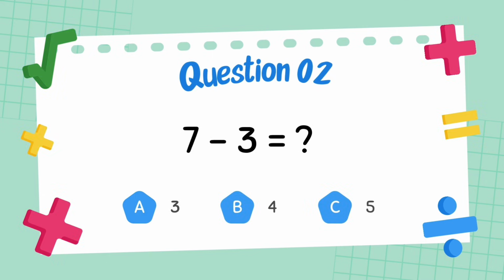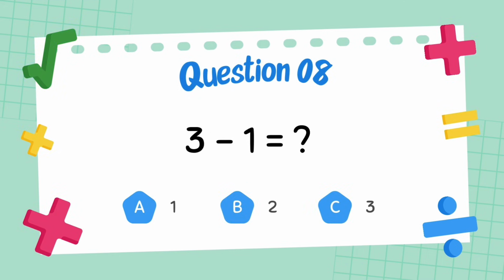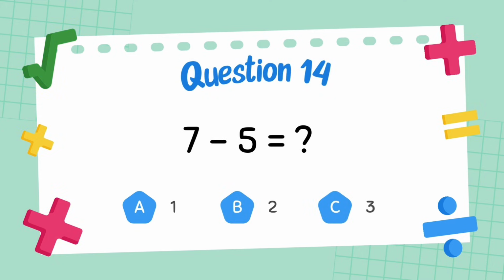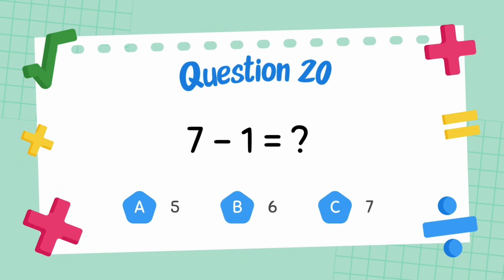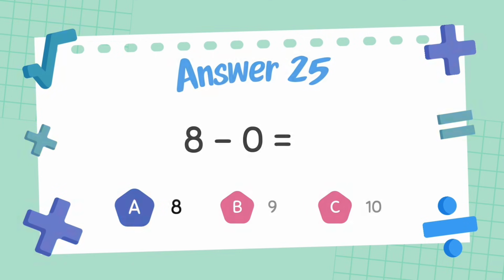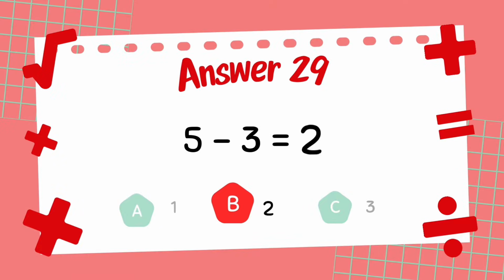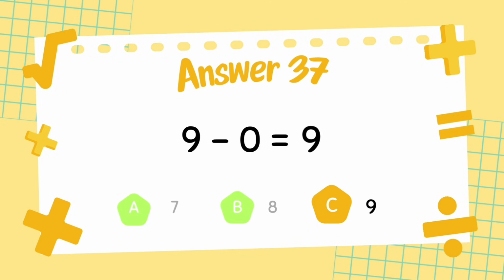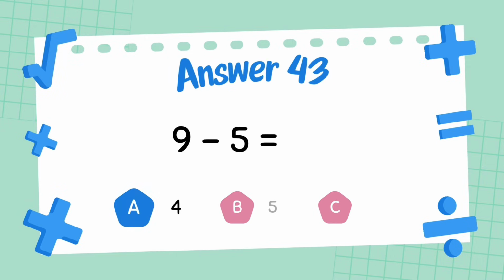Learning Math Made Fun | Subtraction Quiz for Kids ➖⭐ | Kindergarten Practice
Let your child enjoy learning subtraction with this engaging Subtraction quiz for kids!
This video is specially created for Kindergarten learners to understand the concept of taking away through simple, clear, and fun questions.

➖ In this Subtraction quiz for kids, children will:
✔️ Practice subtracting numbers from 0 to 10
✔️ Learn how to take away step by step
✔️ Improve counting and number recognition
✔️ Gain confidence with easy math activities

🎓 Perfect for:
• Kindergarten and preschool children
• Homeschool and classroom lessons
• Parents and teachers supporting early math learning

🎯 Watch, pause, and answer along to make subtraction easy and fun!